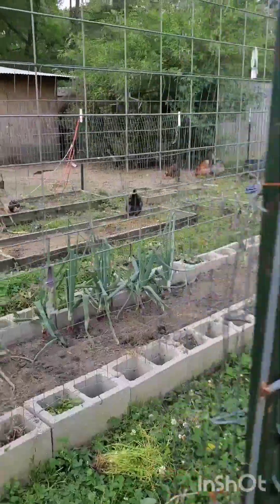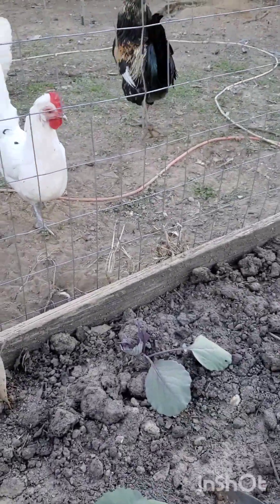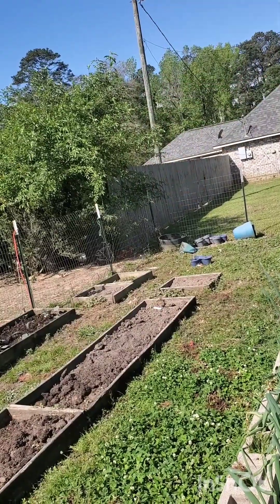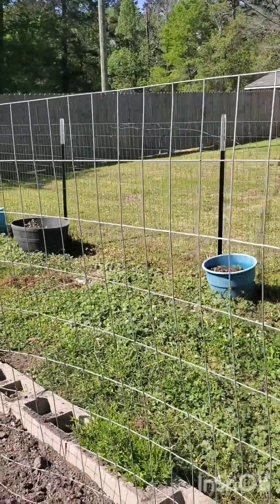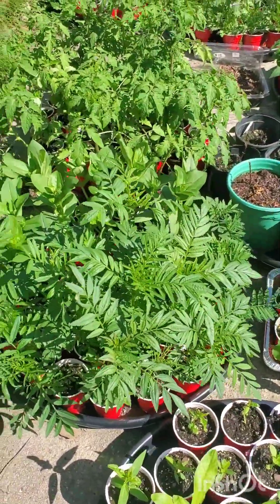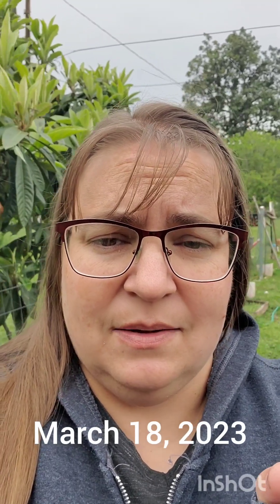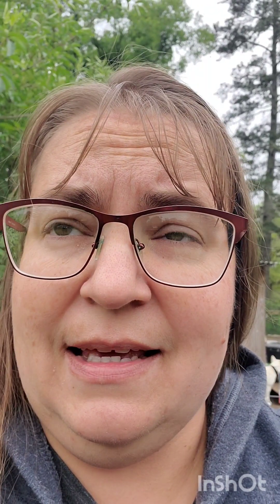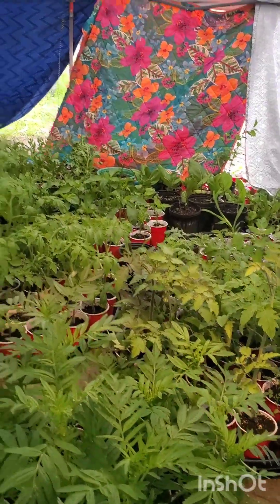Getting the garden ready for Spring (and one last late freeze)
Progress in the garden over the last few days and how we prepared for the freeze.